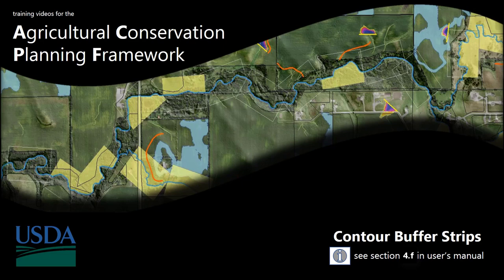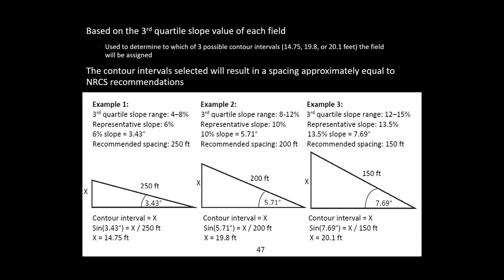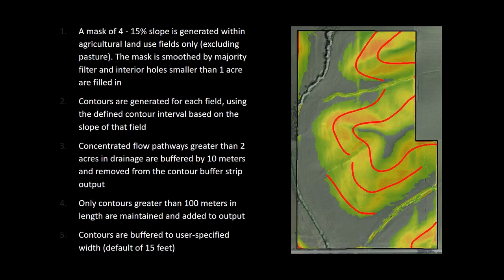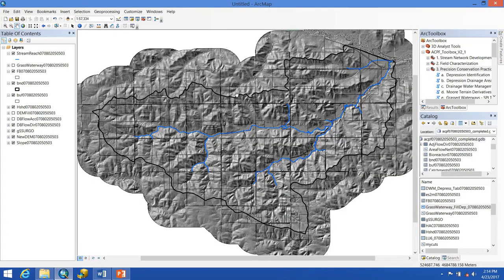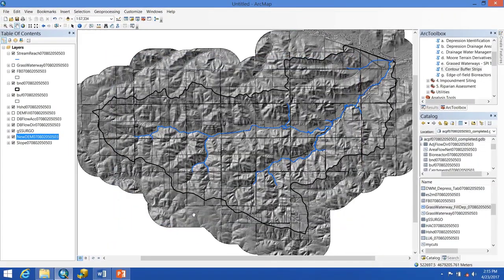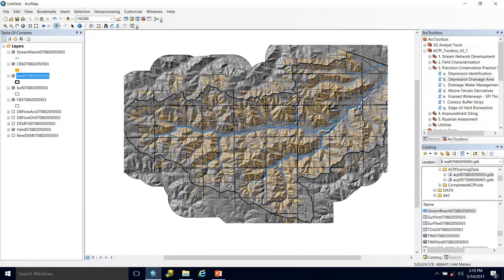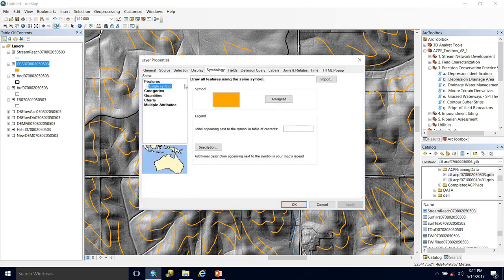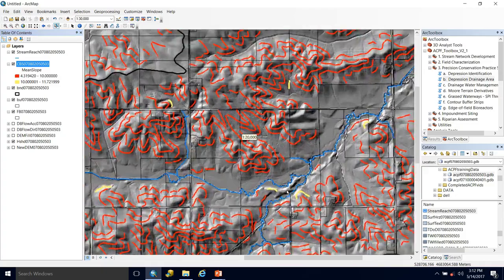(ARCHIVED 2018 VIDEO) Lecture 19: Contour Buffer Strips Tool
Describes how to run the ACPF Contour Buffer Strips Tool in ArcMap.